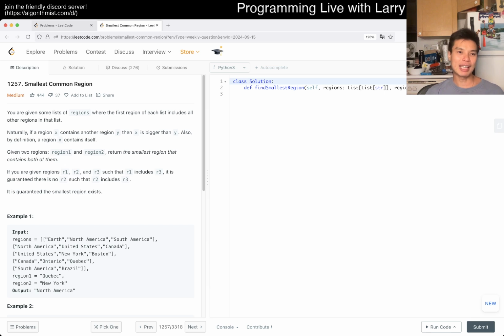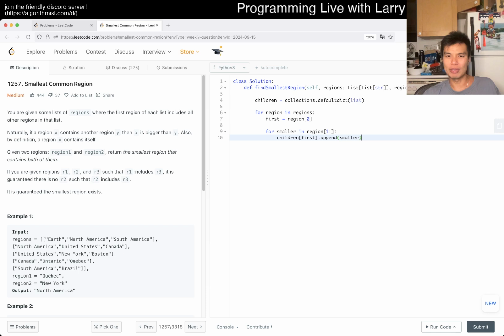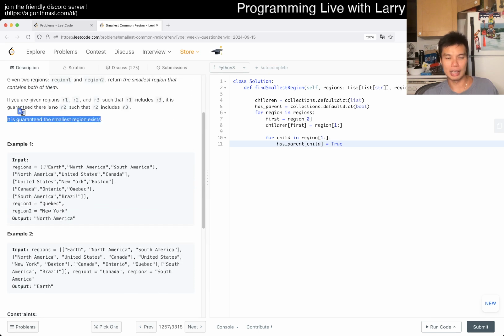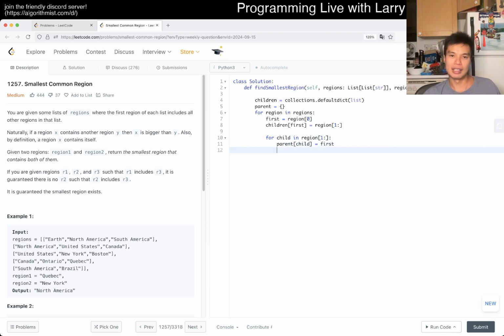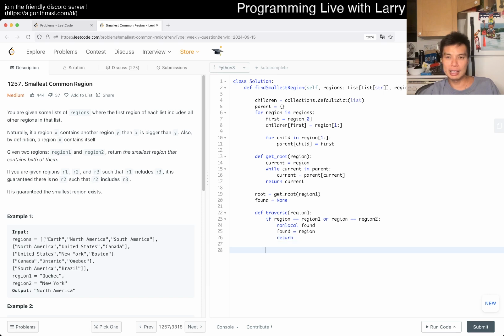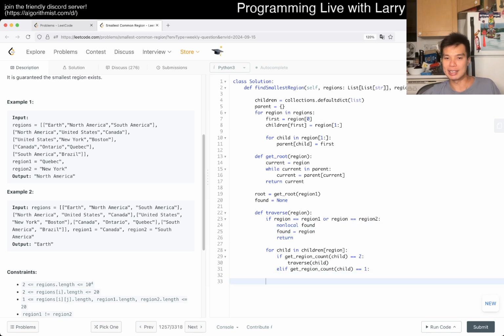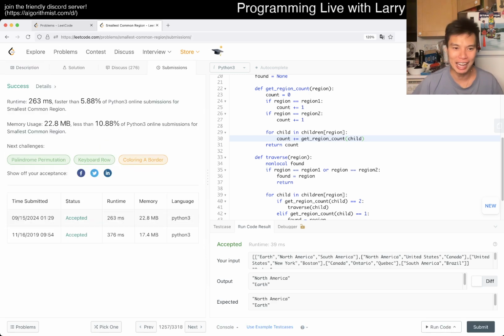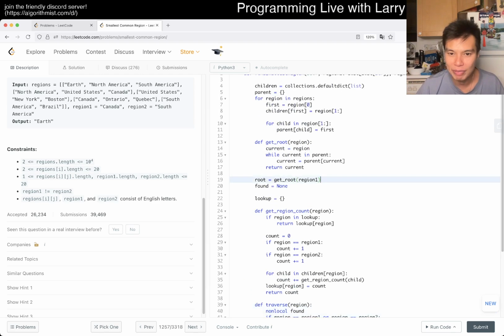1257. Smallest Common Region - Week 3/5 Leetcode September Challenge